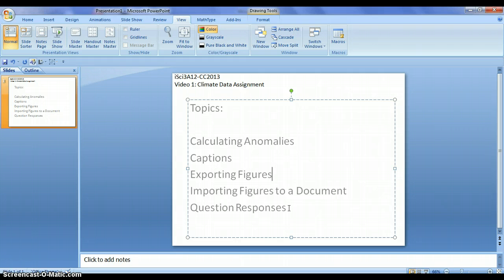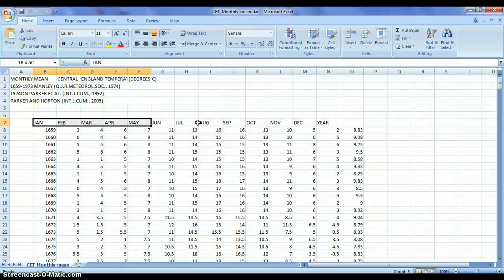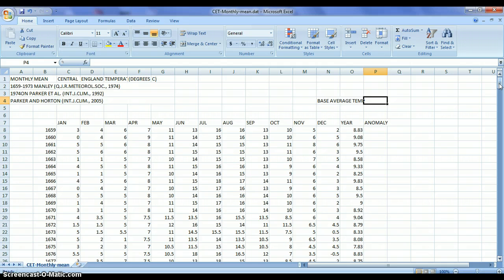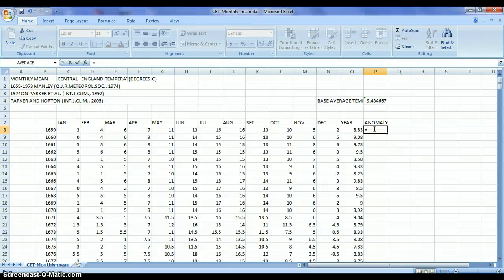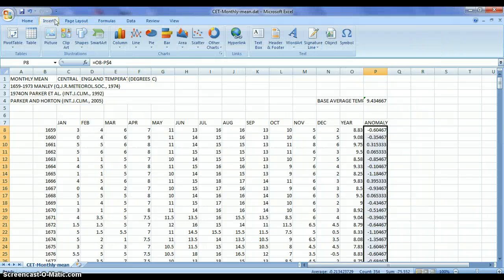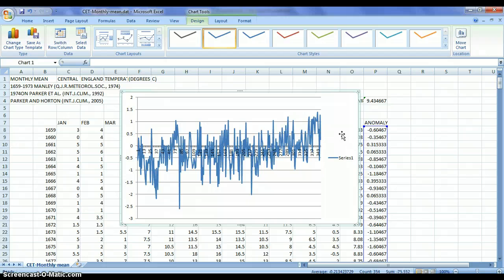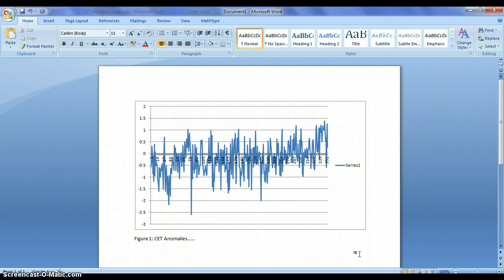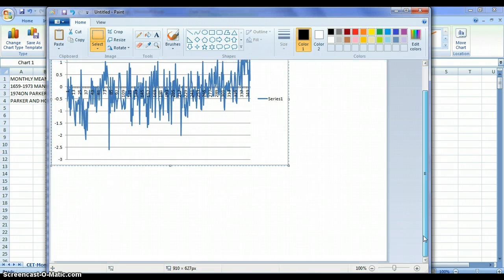iSci3A12-CC2013-ClimateDataAssignment1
Follow-up to the Climate Data Assignment introduction workshop